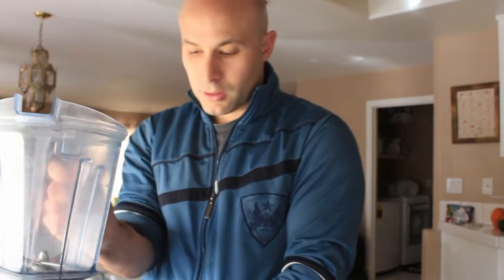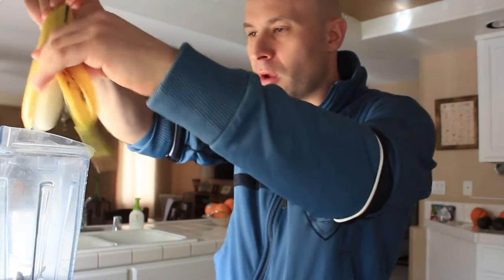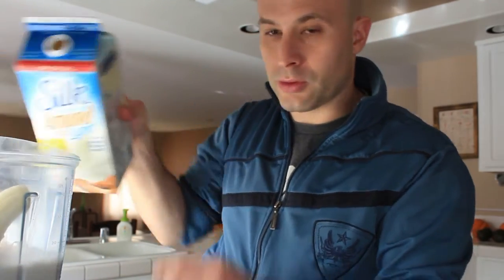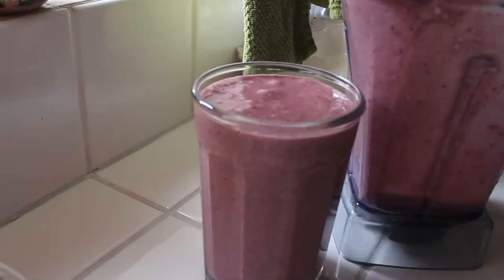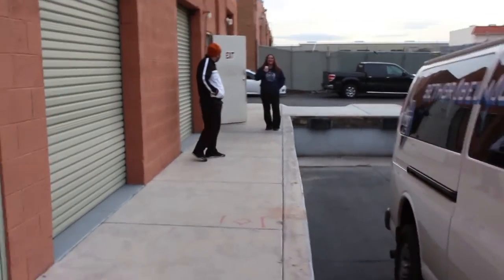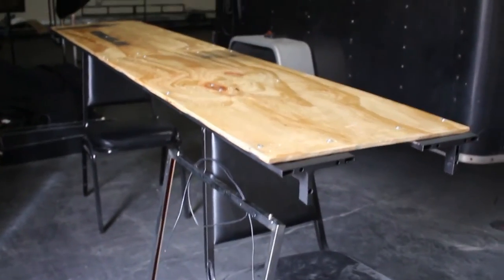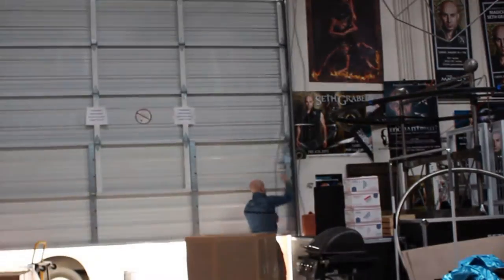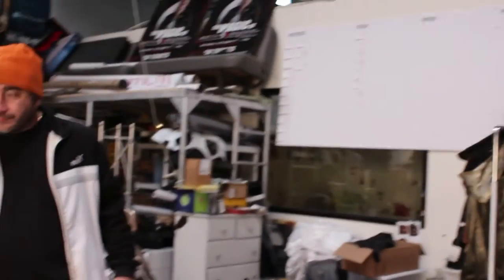PropShop Table Build SG VLOG 2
During the reorganization I had found another important object that I had thought I lost in my last warehouse move. I had been given a special gift by a fellow magician (now retired) that had a very particular history.

About a decade ago I was at an auction bidding on a few art pieces and noticed on one of the silent auction tables, an almost mint condition Junior Miss movie poster that was signed by none other than Peggy Ann Garner and Allyn Joslyn! I had to have it! I absolutely love classic movies and am a HUGE fan of Allyn Joslyn. So of course I bid on it and amazingly enough, got it! I had it re-framed and hung it in my living room within a couple days. Around a year later my magician friend came over to hang out and while we were sitting on the couch talking an reminiscing, he noticed my Junior Miss poster on the wall. He politely paused our conversation, walked over in curiosity, and stared at it as if he had never seen a movie poster before. I thought he was going to inquire about the poster but instead he apologized and sat back down to continue the conversation. I asked what was wrong. He just shrugged his shoulders and said he had the same poster at his home but it wasn’t autographed. We then started to talk about old movies and the evening went on without a hiccup.
About a week later I received a certified package at my front door.

When I opened the box, to my delayed surprise and shock, inside was an old tattered book, and a parchment letter sticking out of the middle pages. It said, (I am paraphrasing of course) “After I saw your Junior Miss poster signed by the great Mr. Joslyn I knew it was serendipity. In your possession is the 1941 printing of Blackstone’s Modern Card Tricks and Secrets of Magic. I am sure you probably have owned this book among many others since you were a wee lad, however, this book is special. It was owned by the late Mr. Joslyn himself! He received it from the entire cast of Junior Miss once it finished filming, among many other parting gifts.

During the filming of this movie, Mr. Joslyn performed card tricks and other magic for the cast and crew during long reset times. They loved his enthusiasm so much, they got Harry Blackstone Sr. to come and visit the set. According to his son Harry Jr., Mr. Joslyn would have become a magician himself if he hadn’t fell in love with acting. Harry Jr. gave it to me as a gift imparting this story back in 1968, and I gift it to you hoping it will give you as much inspiration as it has given me over the years.”

This is where the surprise and shock hit me. When I opened the book, I immediately read the inscription on the inside page from the entire cast of Junior Miss, wishing Allyn Joslyn a long and fruitful carrier.